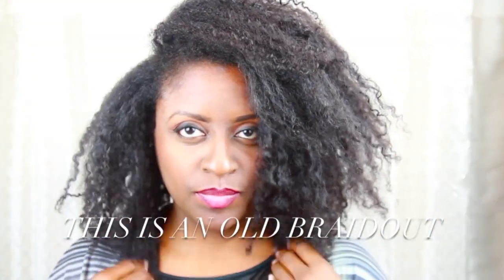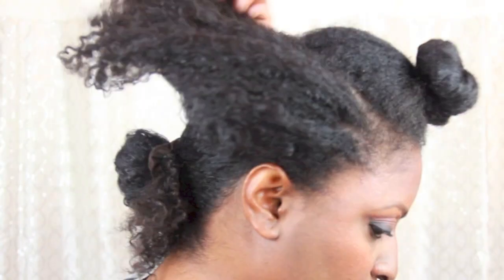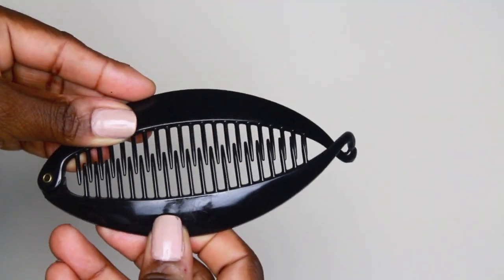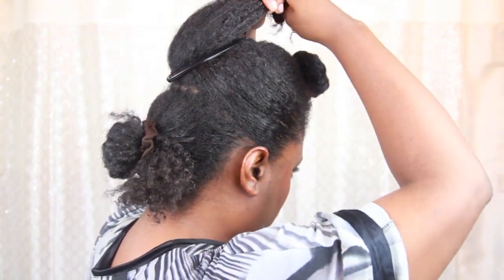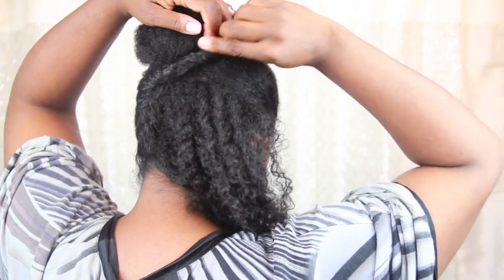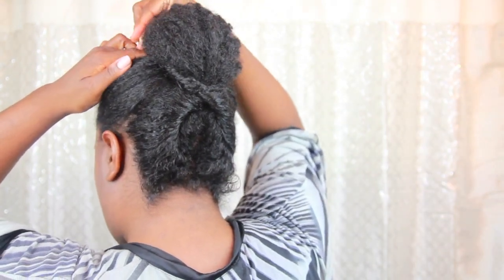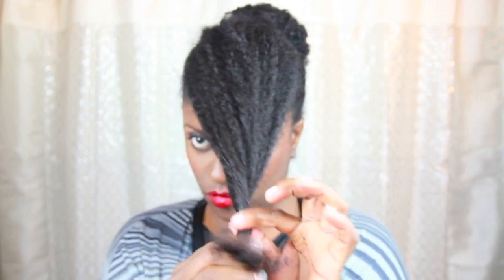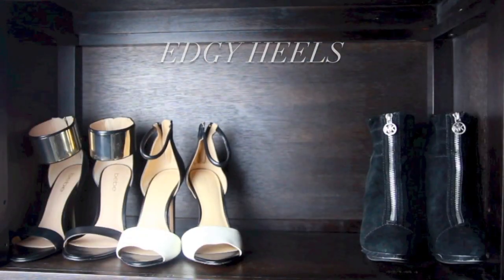||51.|| Statement Pompadour on "Natural Hair" ~ Style Diary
WATCH IN HD! :) For this Style Diary, I wanted to do an edgy editorial look for a night out - also incorporating the ever-classic graphic black & white monochrome trend for my finished look :)

Monochrome Outfit Details
White Statement Blazer - TJ Maxx
Black tank with leather stripe detail - Marshall's
Black statement heels - Nordstrom Rack
I wore skinny jeans with this outfit [Not featured in the video]

Red Lipstick Details
MAC currant lip liner
MAC ruby woo lipstick
Bite Beauty Honey Lip Lacquer in Ruby

MY HAIR'S CHARACTERISTICS:
How I describe my overall texture: Kinky and Curly
Porosity: normal to low
Curl/coil size: straw to pen spring (Mostly 4a by Andre Walker system)

CAMERA: Canon Rebel T3i with tamron 17 - 50 lens